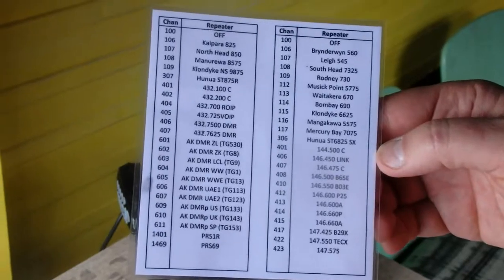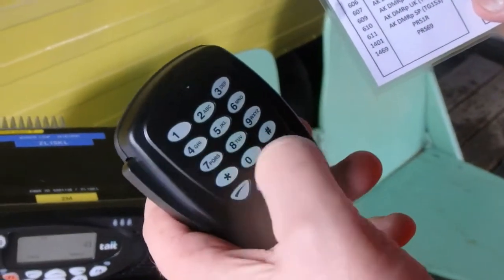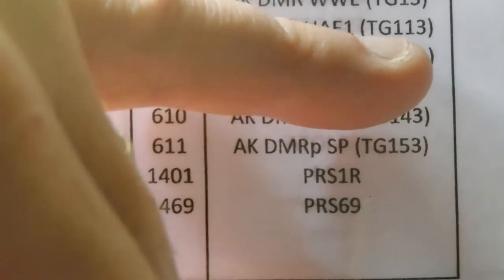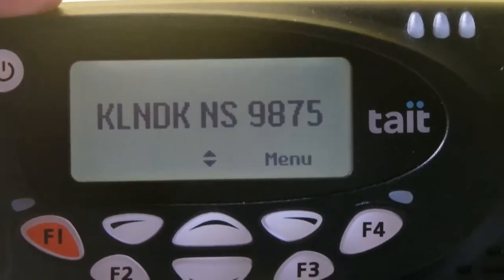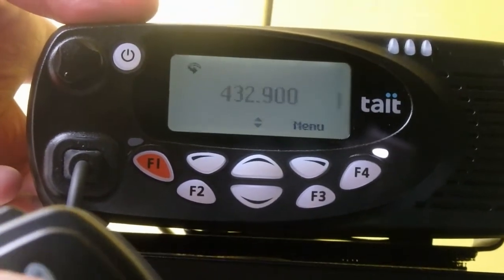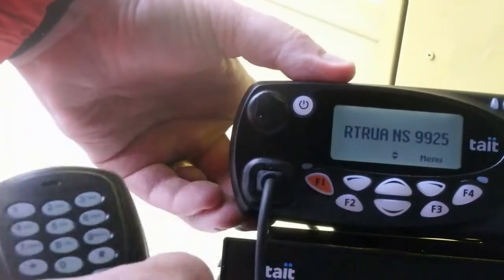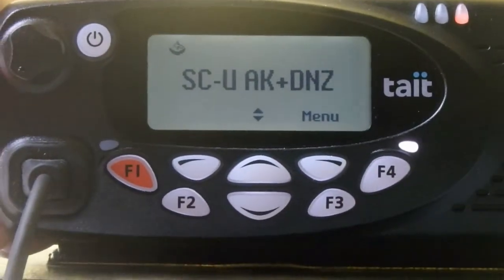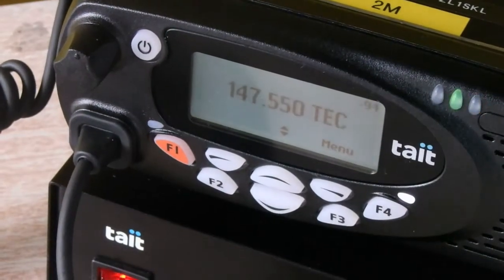TAIT DMR Transceiver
Last weekend during the Jamboree On The Air scout event we had some radios that only the owner knew how to operate. Here is an instructional video by Soren SKL about his radios, to be recycled ahead of next year's scout event.